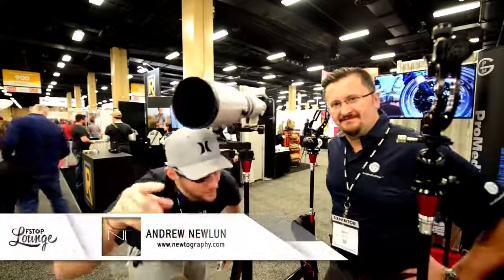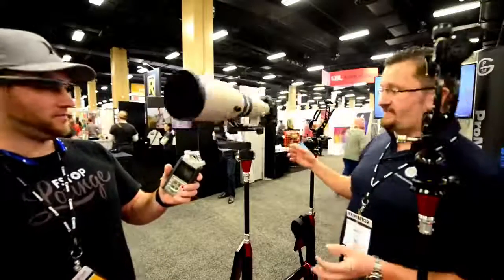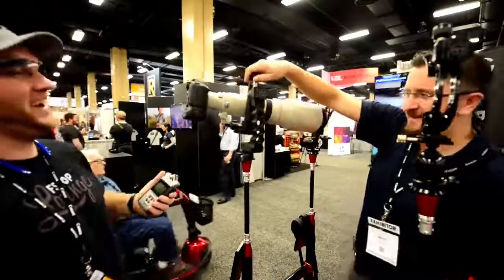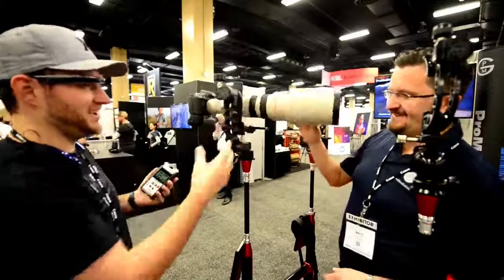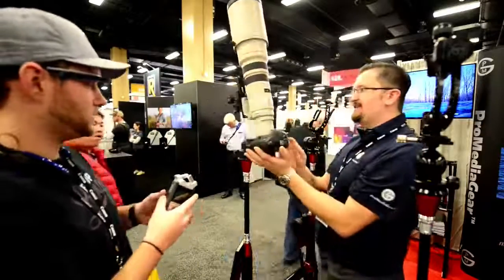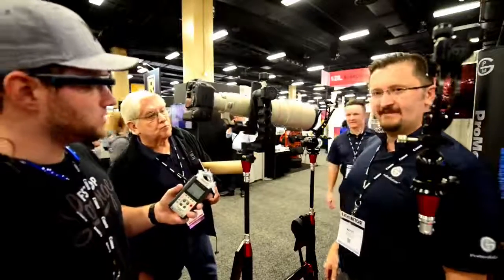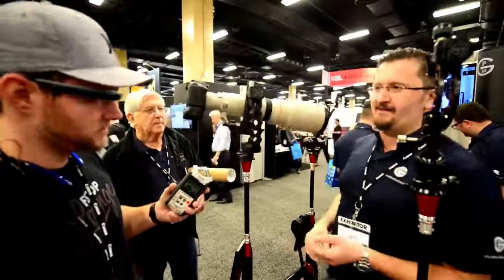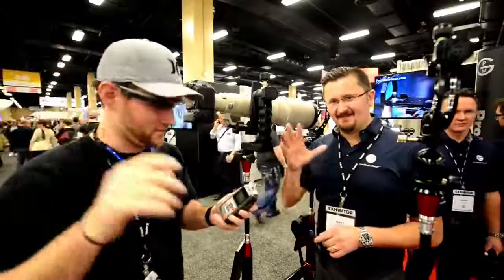Imaging USA 2015 - Pro Media Gear Katana Gimbal Head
F Stop Lounge contributor Andrew Newlun chats to Matt from Pro Media Gear about the Katana Gimbal Head.